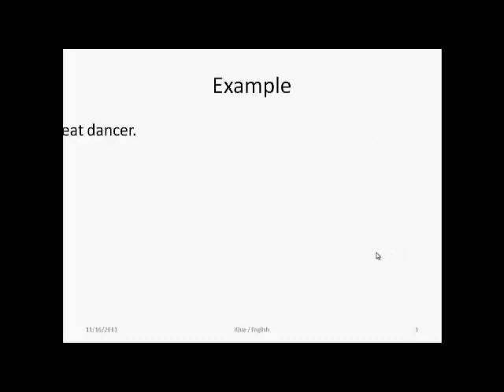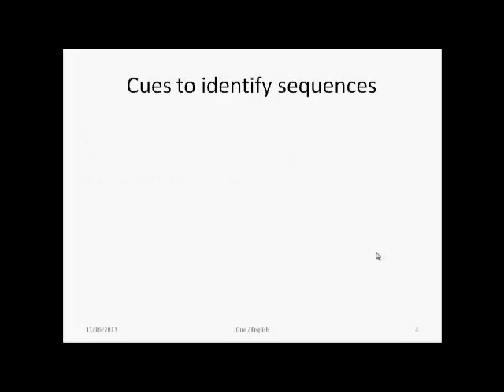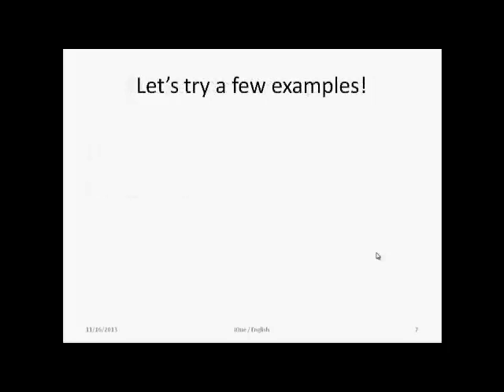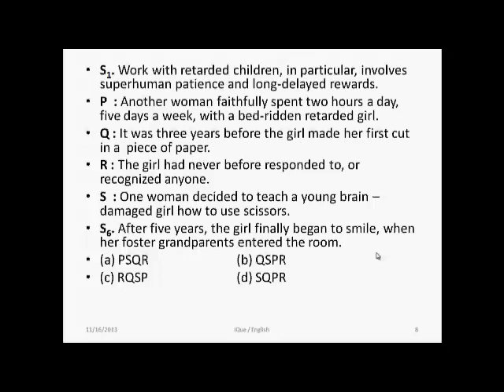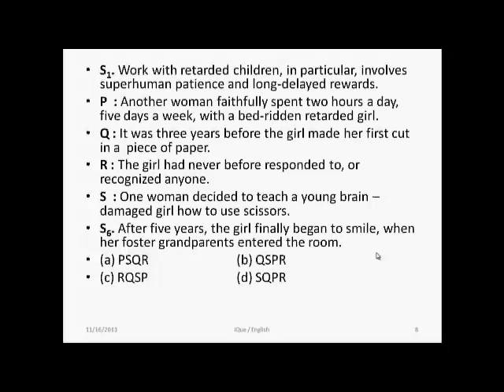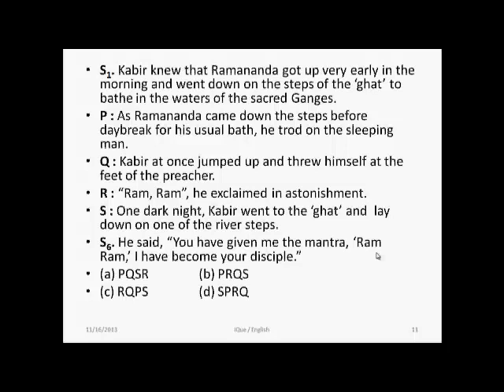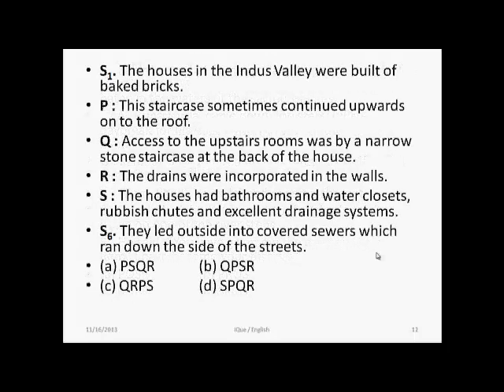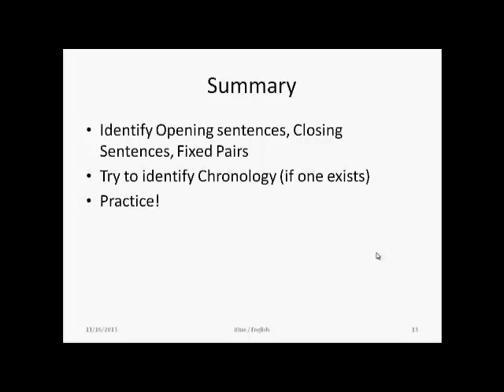Jumbled Passages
Jumbled Passages / Parajumbles